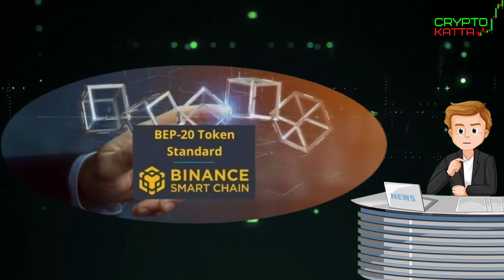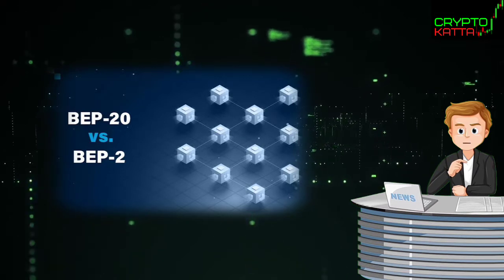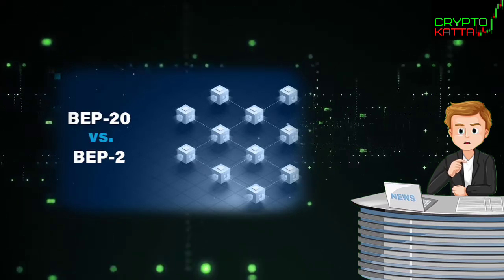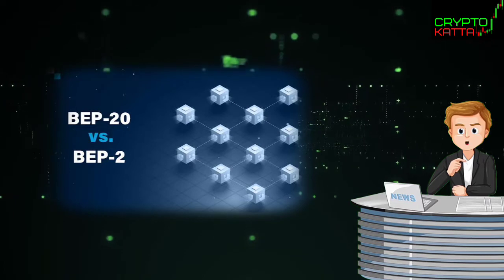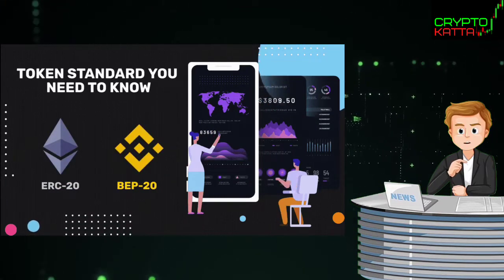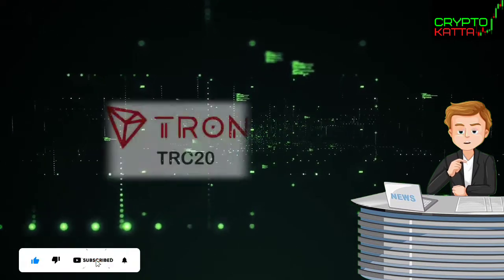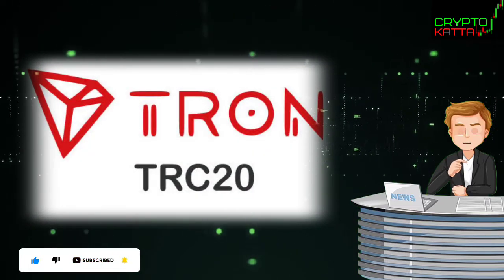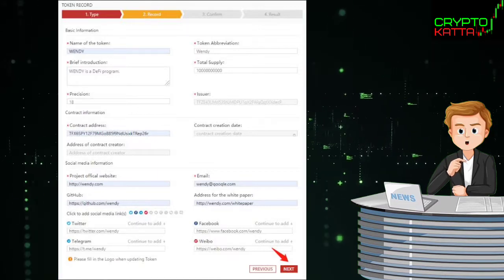ERC20 vs TRC20 vs BEP20 Which One Is BEST For You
Difference Between ERC 20 vs TRC 20 vs BEP 20 | Which One Is Best and cheapest?
Hello Guys welcome to Crypto Katta
A token is a cryptocurrency built for a particular project and using an existing blockchain. Tokens are generally developed and used by startups or organisations looking to raise funds for their new projects, generally in the blockchain space, but not always.
Ethereum, Binance and TRON are three of the most popular blockchains used for crypto token development. They use ERC-20, BEP-20, and TRC-20 token standards respectively.
In this video, we will talk about everything concerning tokens, including what a token standard is and the different types of token standards. and also see Which One Is The Best and cheapest.

Guys be very careful, scammers are making fake crypto Katta telegram channels & fake YouTube profiles to scam people.(These channels will have high bought subs and will scam you)

Also remember we never ask for money, don't have a paid course or paid group. We do everything for free - so if someone asks for money - That's a scammer.

The generic market recommendations provided by us are based solely on our personal judgment and should be considered as such. You’re advised to enter into any transactions relying on your OWN judgment. Any opinions, news, research, analyses, prices, or other information contained on this channel are provided as general market commentary, and do not constitute an investment advice. All information contained herein should be independently verified and confirmed. We do not accept any liability for any loss or damage whatsoever caused in reliance upon such information or services. Please be aware of the risks involved with any trading done in any financial market. Do not trade with money that you cannot afford to lose. We request you to Do your own research before investing.

Who am I:
I am Sandesh (People call me BitSand) - an Entrepreneur, Content Creator and Crypto Influencer. I founded cryptokatta.in, I spend my time creating content (for Indian Crypto community), teaching online about Blockchain & Cryptocurrency, and mentoring first-time crypto Investers.

✨Tags ✨
Blockchain Token Standards [Explained]
ERC-20 vs. BEP-2 vs BEP20
ERC 20 vs TRC 20 vs BEP 20 Tutorial
What Is A Token Standard?
Different Types of Token Standards
ERC-20 Token Standard
BEP-20 Token Standard
TRC-20 Token Standard